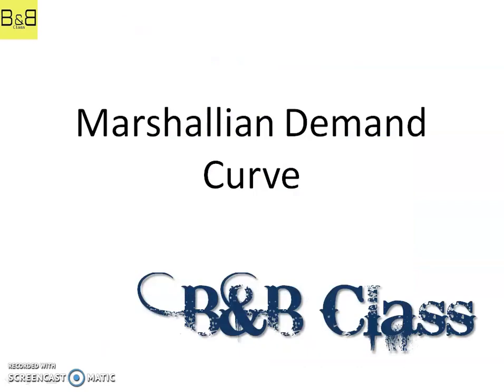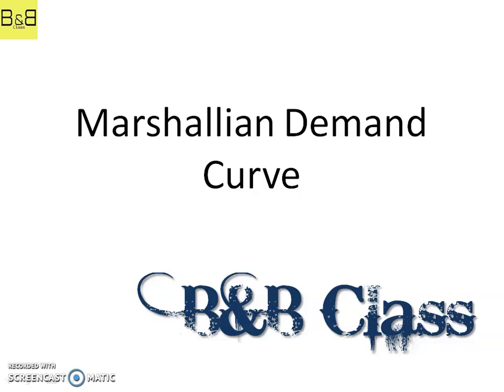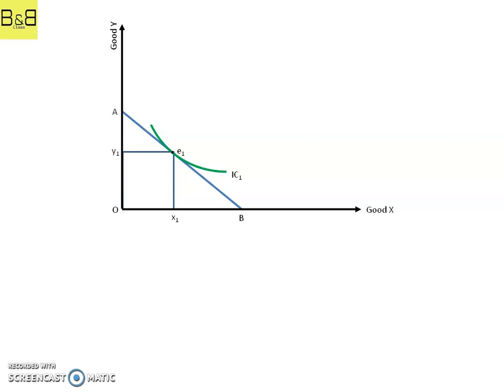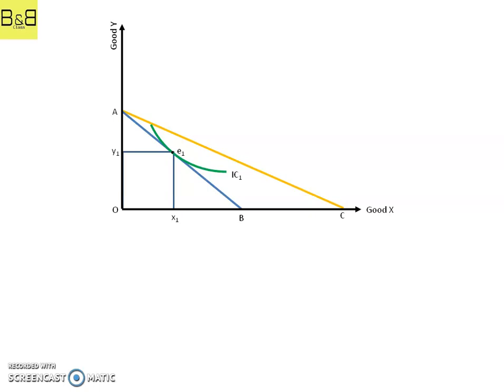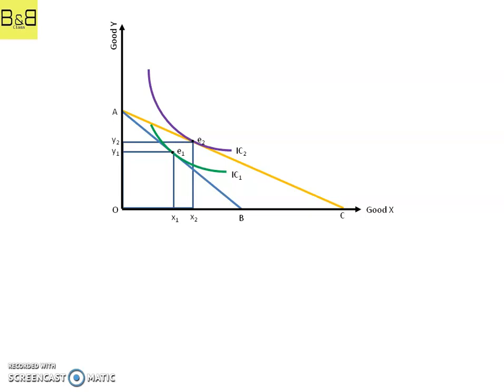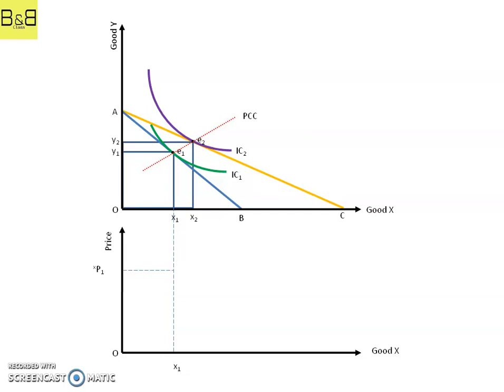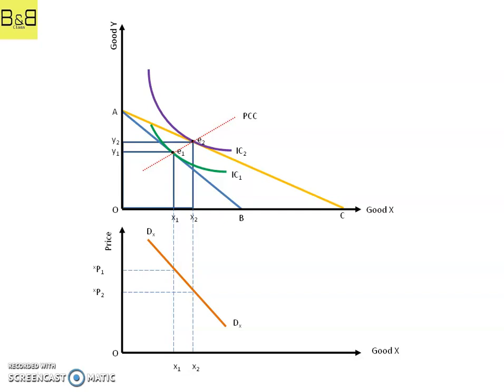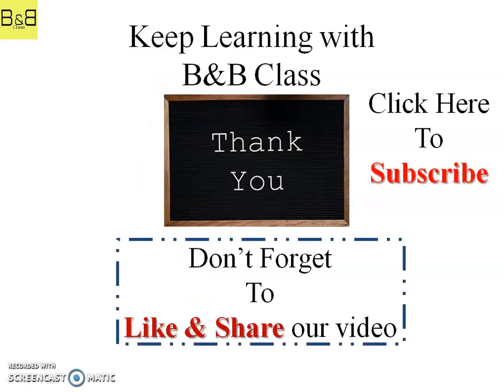Marshallian Demand Curve | Price Consumption Curve | NRB Officer | Micro Economics | Consumer IC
This video explains the derivation of Marshallian Demand Curve using Price Consumption Curve through Indifference Curve

IT useful for all those looking for Banking preparation materials.

Please visit to our channel for more such videos.